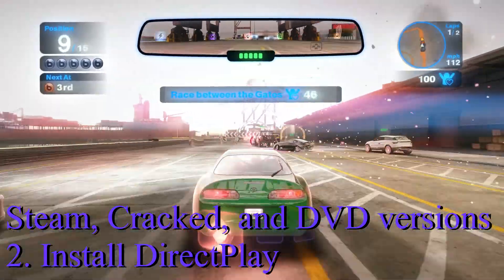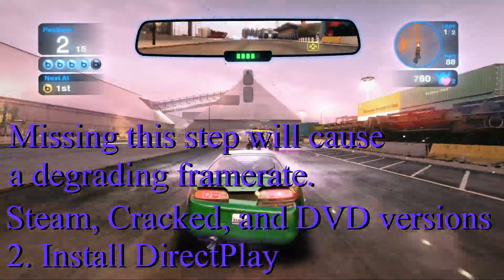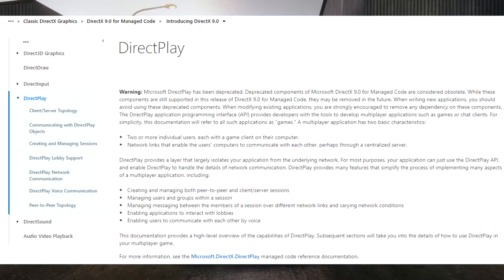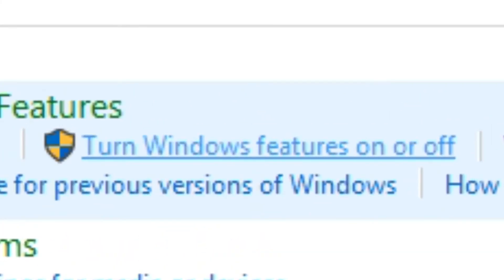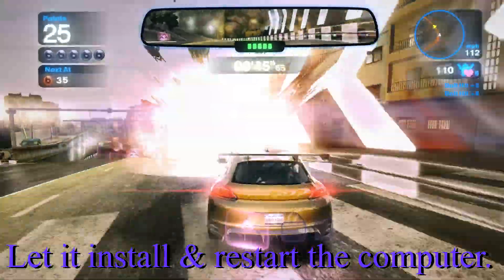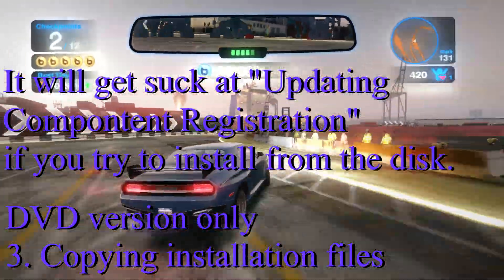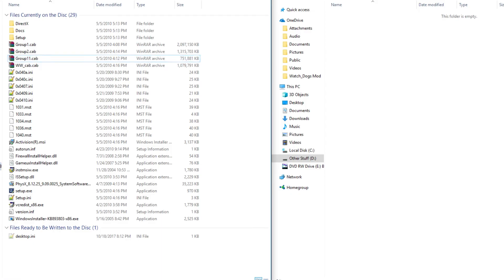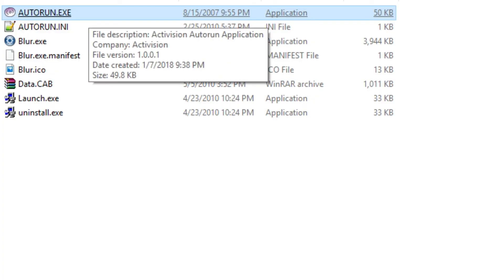Installing Blur for Windows 8/8.1/10 Complete Guide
This guide is to properly installing the Steam, Cracked, and DVD versions of Blur for Windows 8, 8.1, and 10 with no issues, or errors. With Blur being a older game, it has issues running on new operating systems, and this guide will fix the major issues with the game.

Song
The Crystal Method - Smile